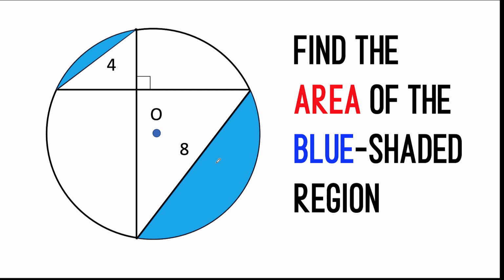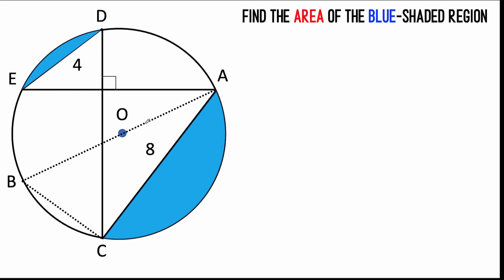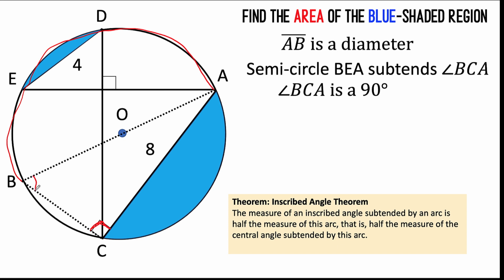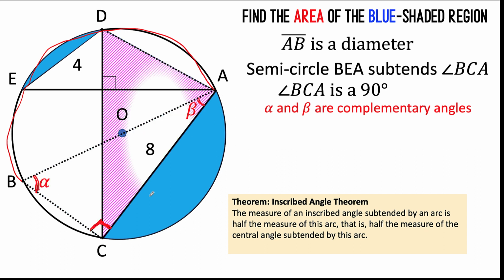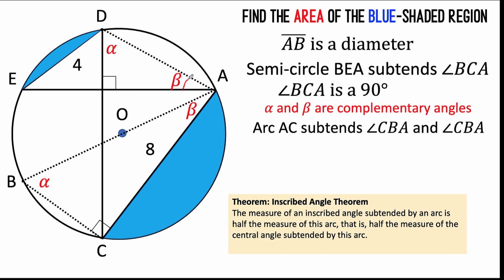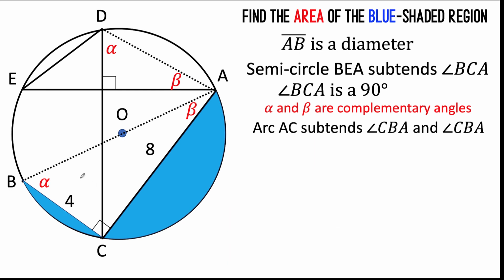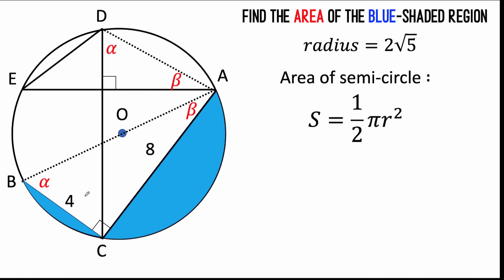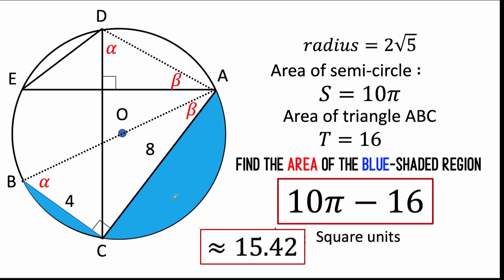Find area of blue shaded region in a circle Given the Length of Chords | An Elegant Geometry Problem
In this problem, we are given a circle with two chords of length 4 and 8 units. Our goal is to find the area of the blue shaded region in the circle.

To solve this problem, we will be using two main key concepts: the Inscribed Angle Theorem, the Pythagorean Theorem.

Firstly, let's recall the Inscribed Angle Theorem. This theorem states that an angle formed by two chords in a circle is half the measure of the intercepted arc. This means that if we can find the measure of the intercepted arc, we can use it to calculate the measure of the inscribed angle.

Next, we will use the Pythagorean Theorem. This theorem states that in a right-angled triangle, the square of the length of the hypotenuse is equal to the sum of the squares of the lengths of the other two sides. We will use this theorem to find the length of the radius of the circle.